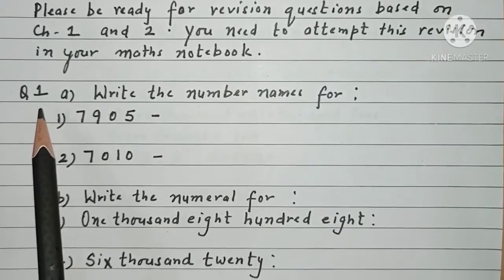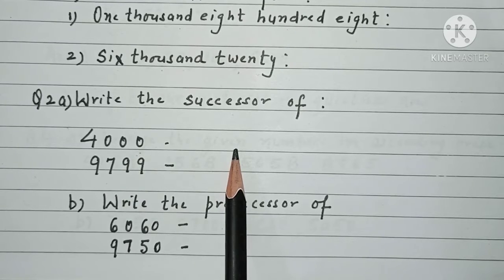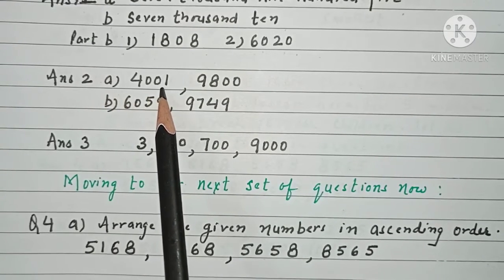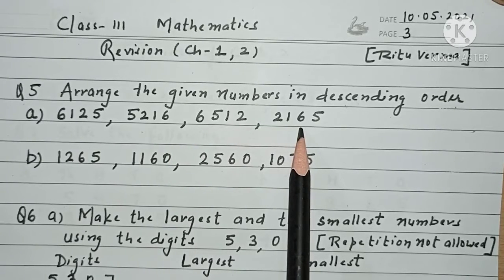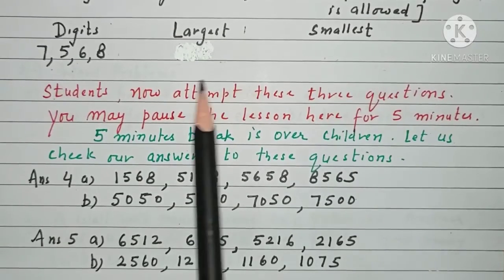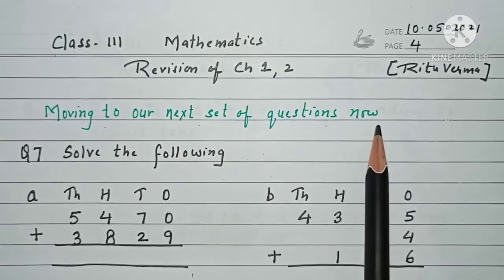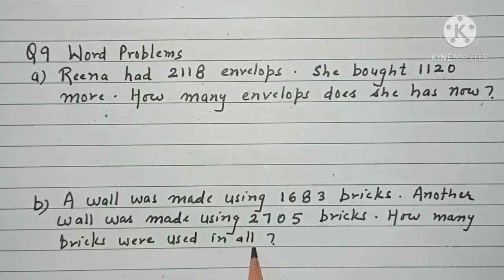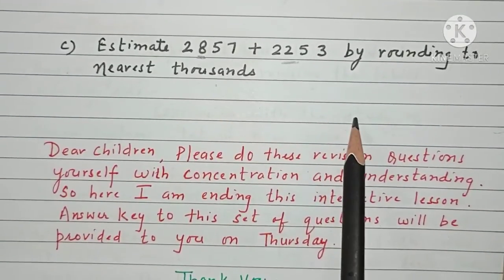Revision of Chapter 1 and Chapter 2, Mathematics, Class 3